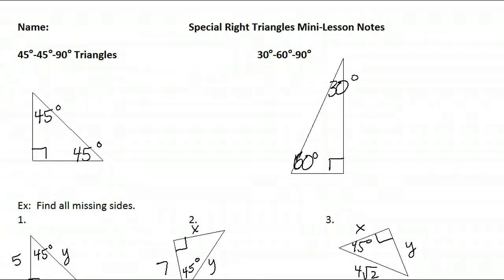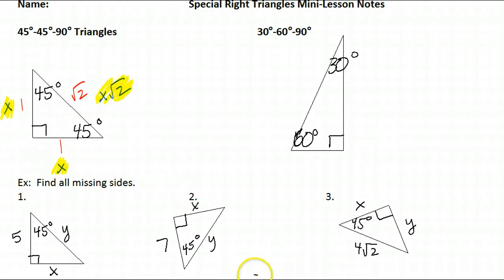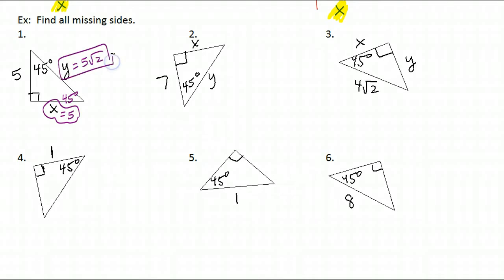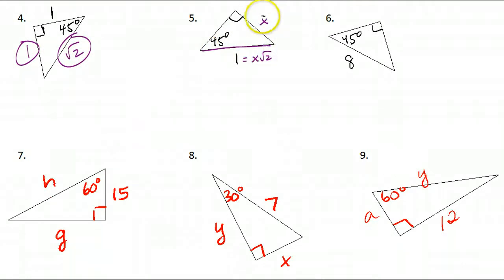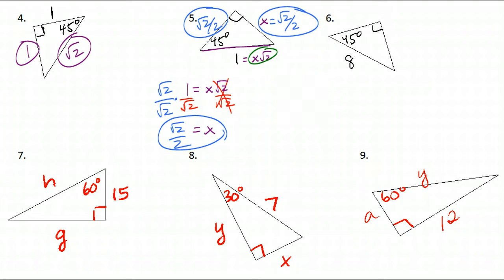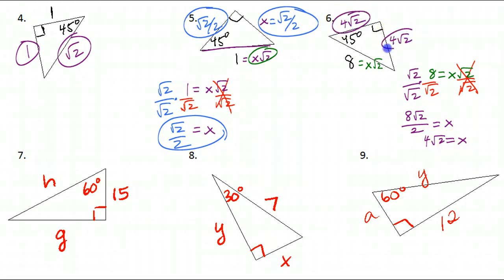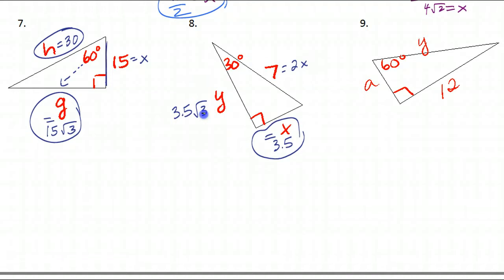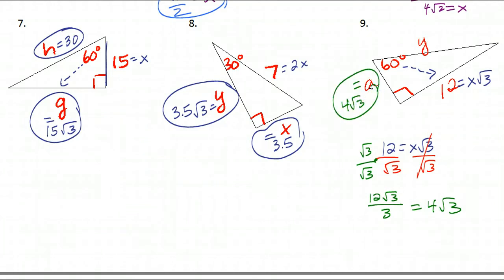Special Right Triangles Mini Lesson